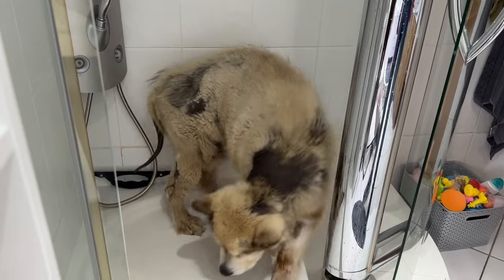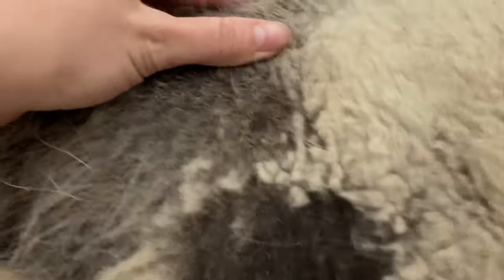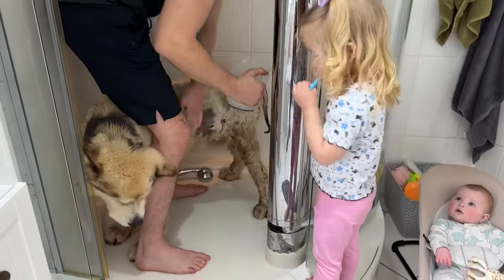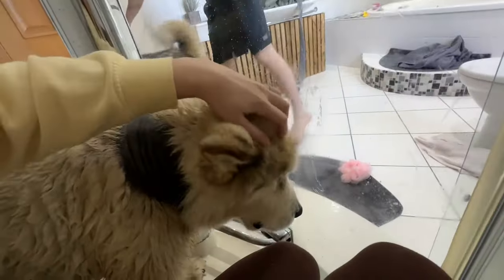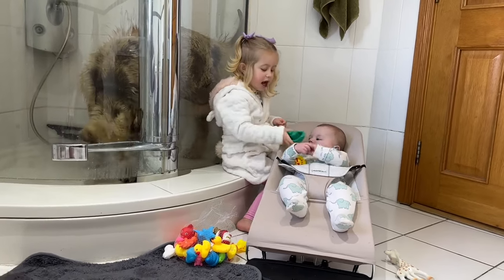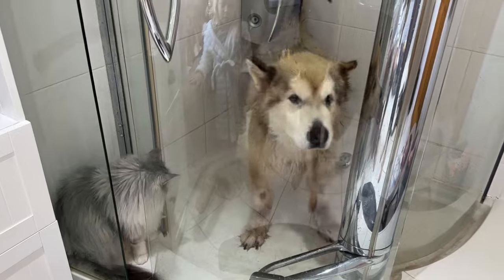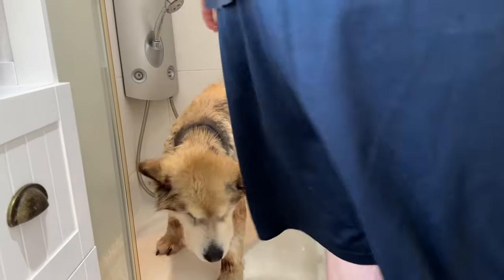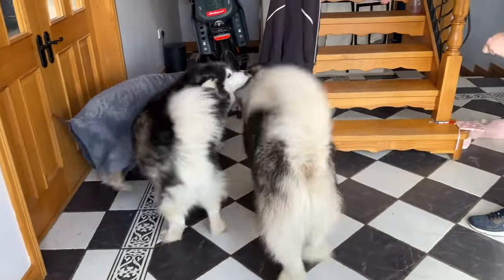Sulking Dog hates Bath Time So We Tried Something New!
Phil has been ordered to bath by the doctor none the less! The dreaded time had come as we tried to lure him to his impeeding doom. He had second thoughts though as he entered the bathroom he made a b-line for the shower! He's not been washed here many times so we thought why not, he fits in there with an adult its that big! We never had this option before (only cold hose outside previously) and Phil seemed to tolerate it better or he's got that used to it now. Unfortunately this medication has to stay on for 15 minutes after being applied so we had to watch him in his glass prison feeling sorry for himself before he was rinsed off and set free! He's super happy when he has his robe on and gets let outside though, straight to the bush or any dirt he can find to try and rub up against!